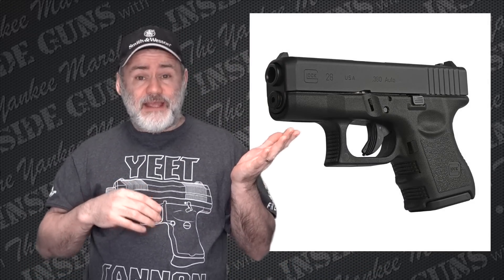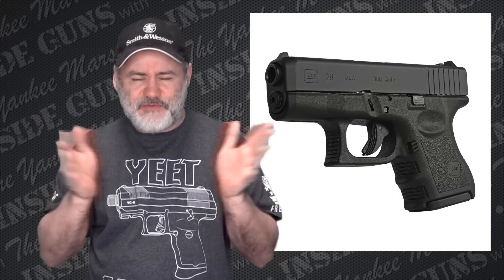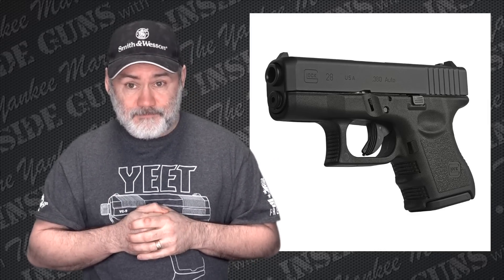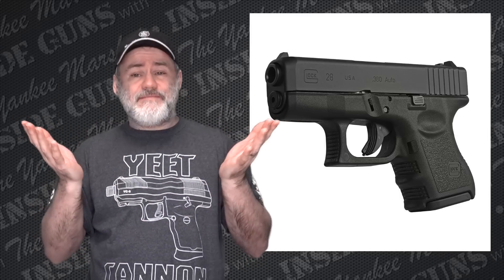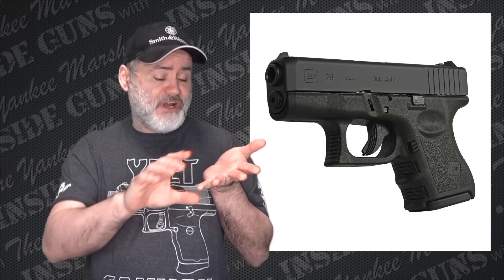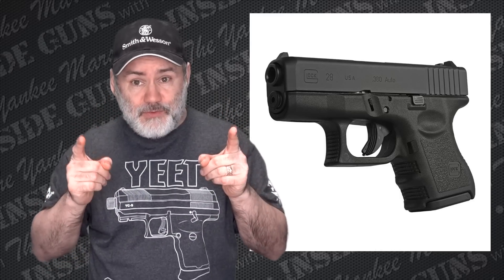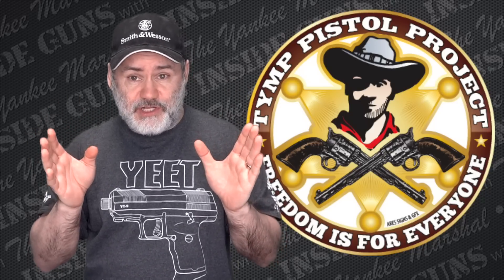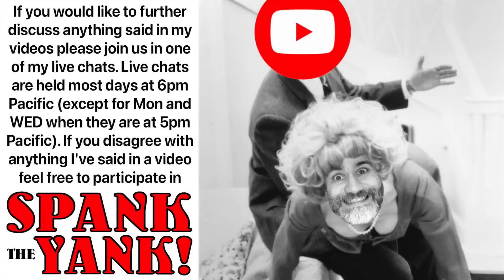"NEW" Glock 28 Finally Comes to USA!?!...Why Would Anyone Give a Crap?